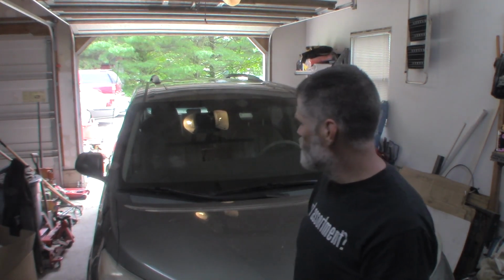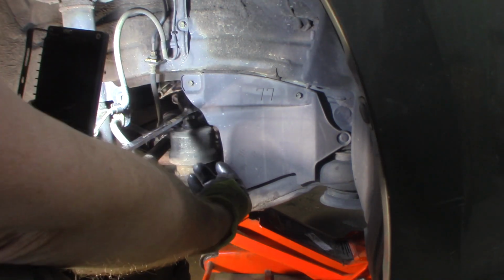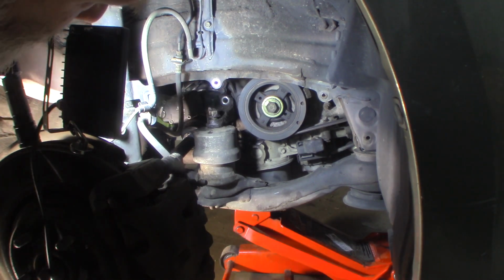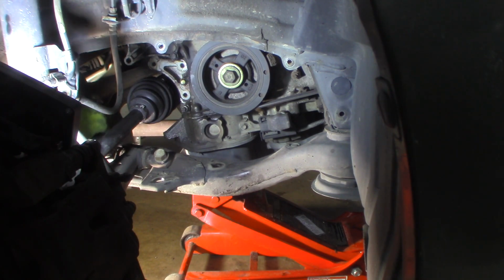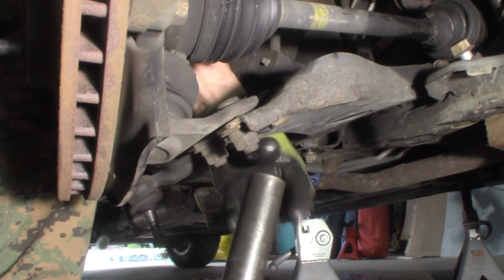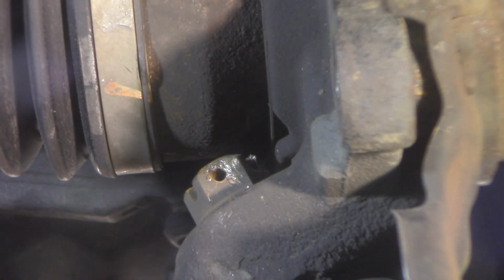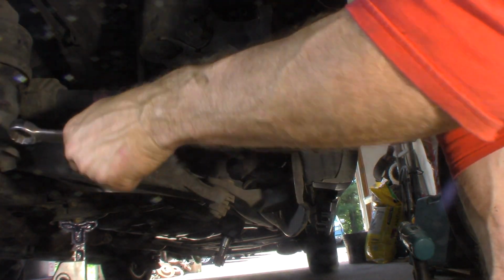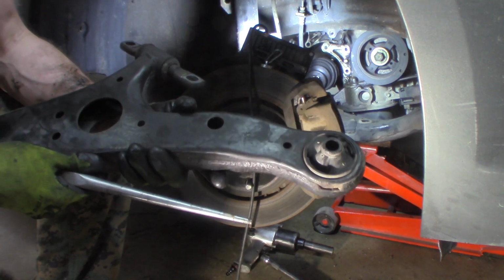2011 Toyota Sienna Passenger Side Control Arm - Part 1 - Removal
Removal of passenger side front lower control arm on a 2011 Toyota Sienna.